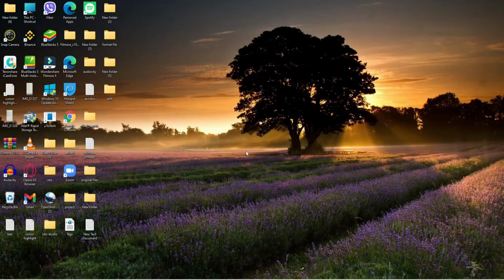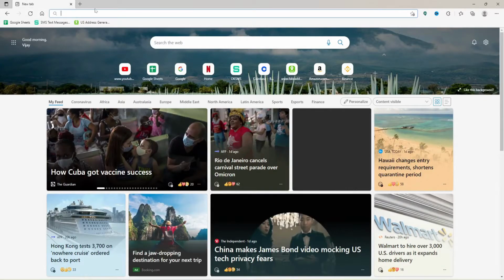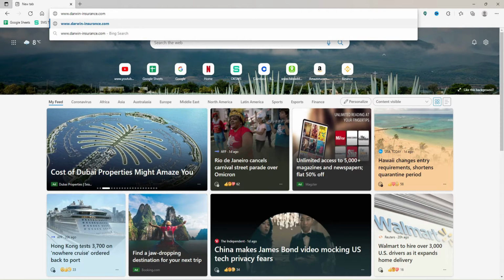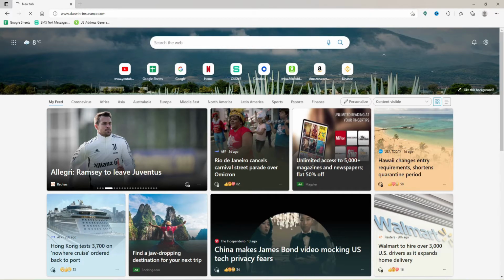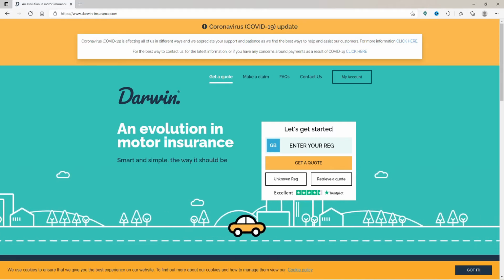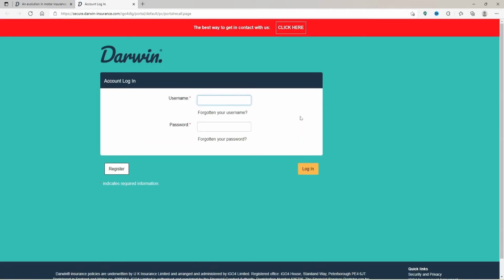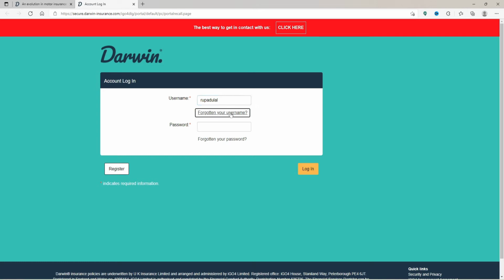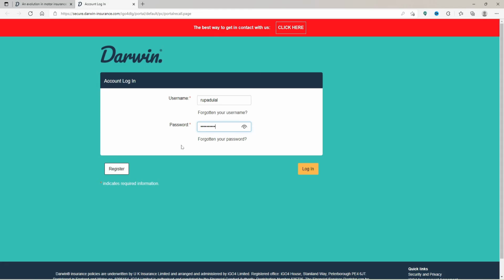Darwin Car Insurance Login: How To Login Darwin Car Insurance Account 2022?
Today I'm back with another easy step-by-step tutorial on how you can easily get access to your Darwin car insurance account online. Let's get started.

1. To begin, open up a web browser and in the web address bar that pops up at the top of the screen, type in and press enter.
2. Soon after you do that, you'll end up on the official webpage of Darwin Insurance. Here you will find the login area for your Darwin insurance.
3. Go ahead and type in your username that is associated with your account in the first text box. In case you don't remember their usual name, you can click on the "forgotten your username" link and follow the on-screen prompts in order to look for it.
4. Once you are done with it, head over to the next field. If you don't remember your password, click on this "forgot your password" link and follow the on-screen prompts to look for a new password.

Finally, after you have finished typing in your credentials, click on the login button in yellow and you should be able to access your Darwin car insurance account right away.
0:00 - Intro
0:25 - How To Login to Darwin Car Insurance Account?
1:36 - Channel Outro